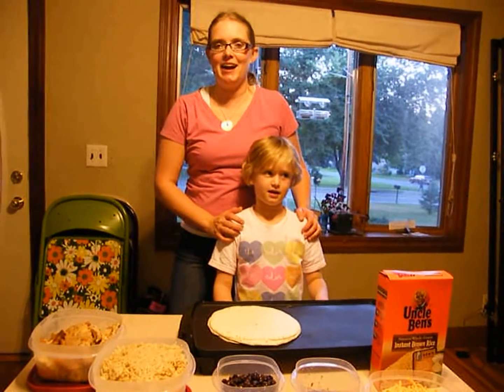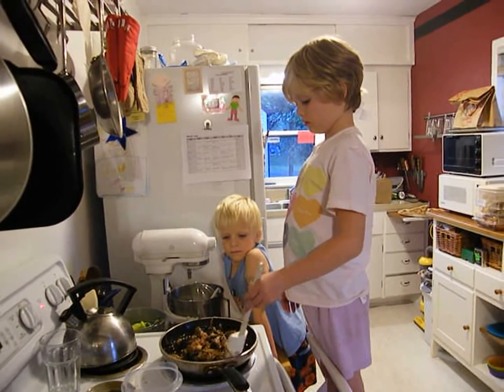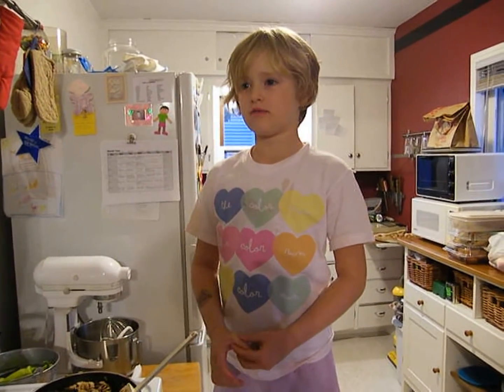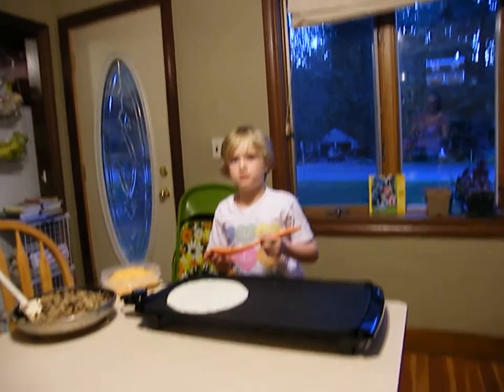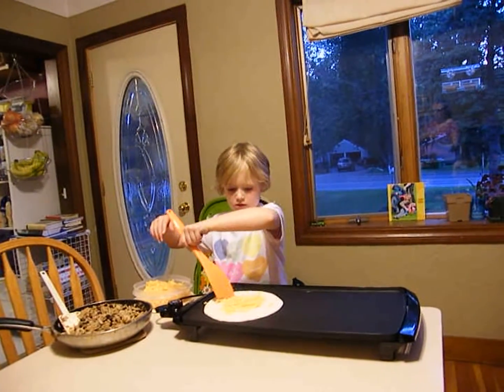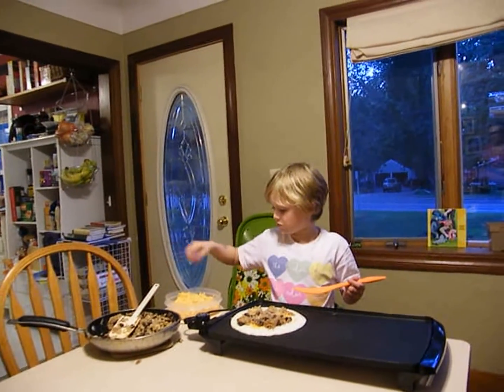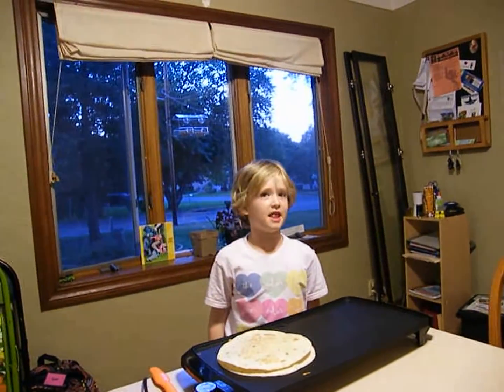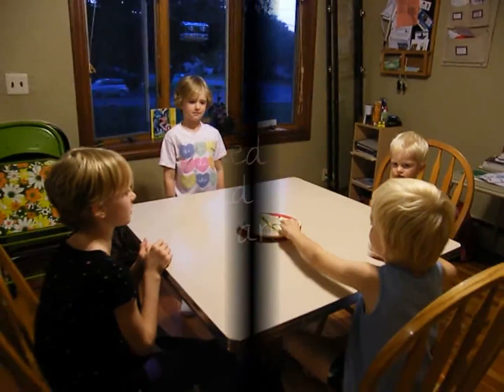Brin's Ben's Beginnings